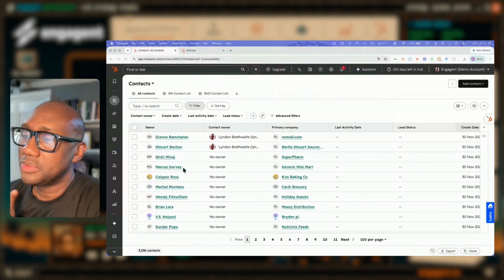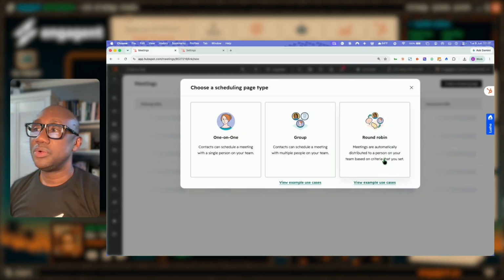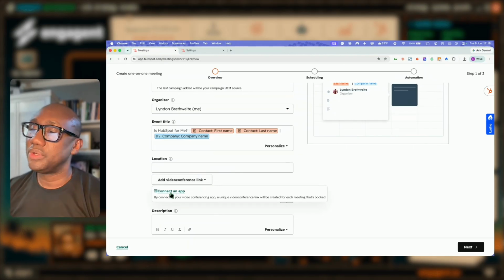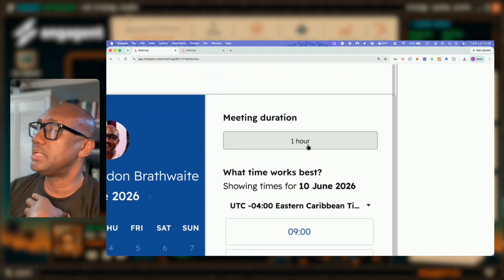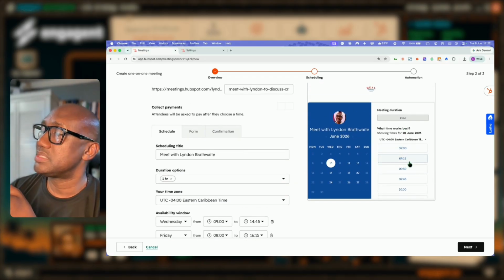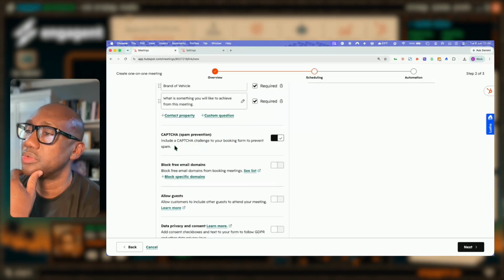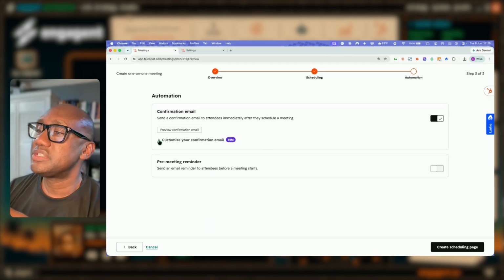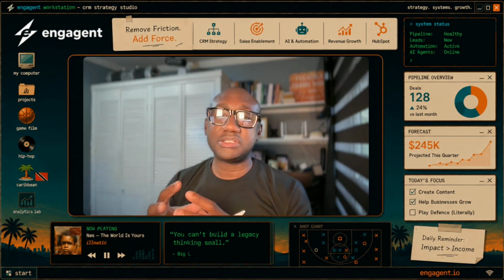How to Create a Meeting Link in HubSpot (Step-by-Step Setup)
If you've ever spent five emails just trying to land on a meeting time, this one's for you. In this tutorial I walk through HubSpot's Meeting Scheduler from scratch — setting up a 1:1 meeting link, configuring your availability, building out the booking form, and setting reminders so your contact actually shows up.

This is part of how I help businesses across the Caribbean and beyond clean up their CRM workflows — small setups like this one save hours of admin every week.

What's covered:

- Connecting your calendar (prerequisite — link to that video if you have it)
- 1:1 vs. group vs. round robin meeting types
- Setting your availability, buffers, and booking windows
- Customizing the booking form and confirmation page
- Setting up email reminders
- Sharing your link (email, website, even WhatsApp)